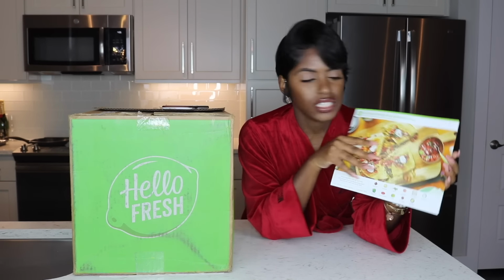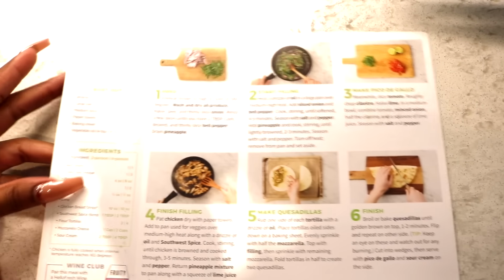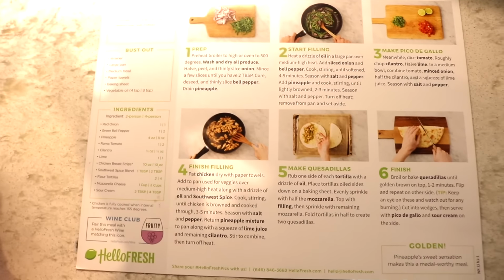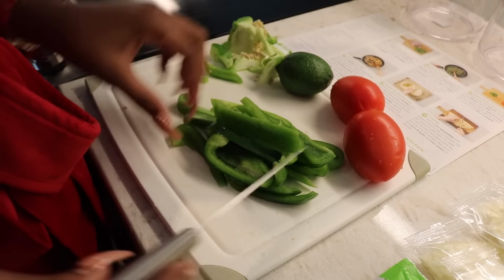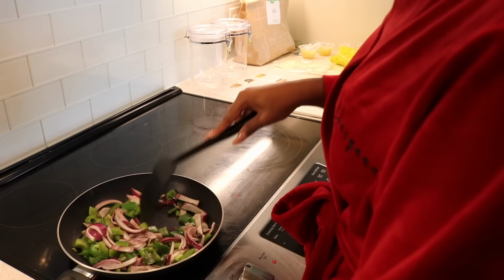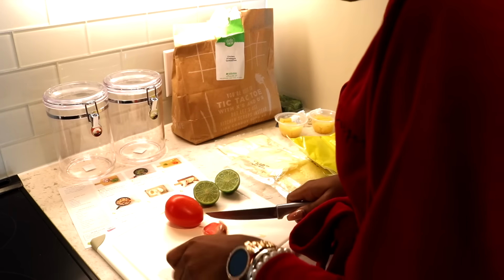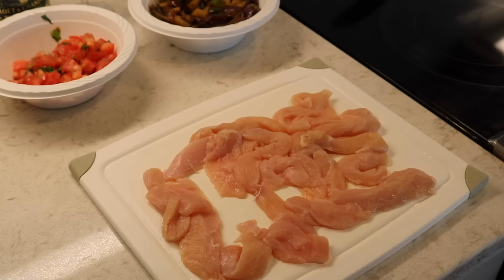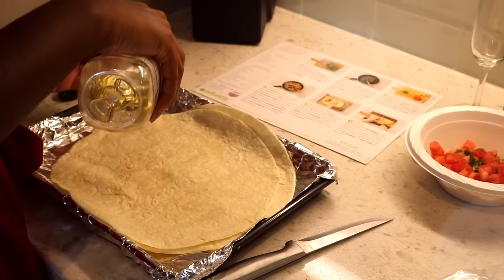COOK WITH ME FT. HELLOFRESH | CHICKEN PINEAPPLE QUESADILLAS | iDESIGN8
CODE: IDESIGN80 | Receive $80 off your first month

Check Back Next Week :)

No longer valid - check back in a few weeks.

🎥 E Q U I P M E N T :

Cannon T6i Rebel
LimoStudio 700W Softbox Light
Newer 18inch Ring Light
P R O D U C T S   U S E D :
📏 M E A S U R E M E N T S :

Bust- 35 1/2”
Waist- 28”
Hip- 43”
Height : 5’5”- 5’6”
Hollow : 56”
Shoe Size: Size 9 (Open Toe Shoes) Size 10 (Close Toe Shoes)
Shirt: Medium
Dresses: Medium
Jeans: HighWaist - US 5 |  all others: US 7
Pants: US 6 | UK 10